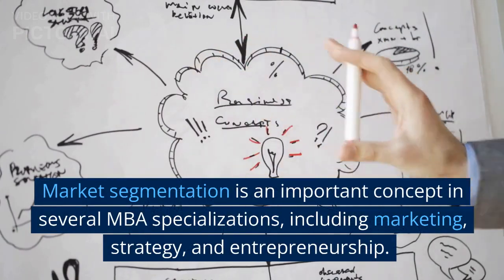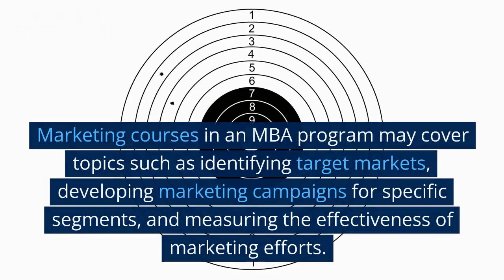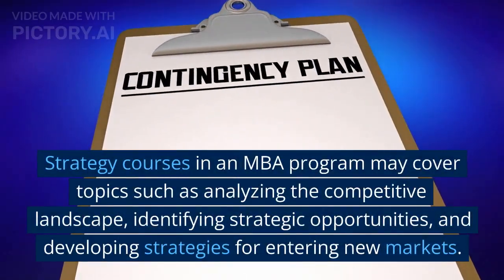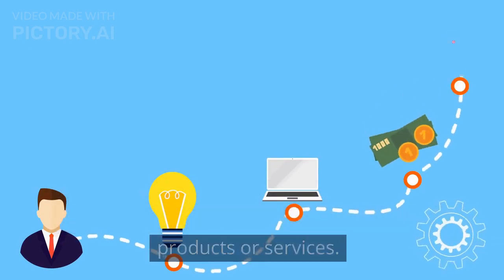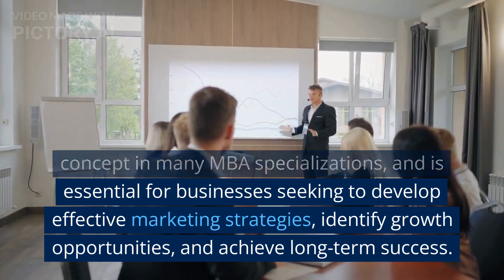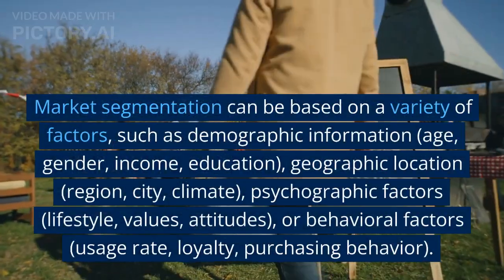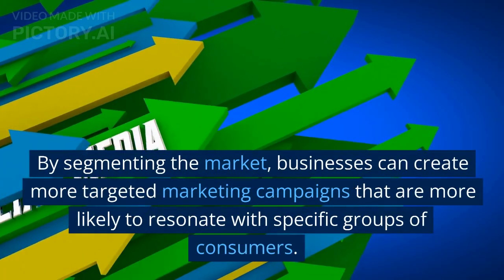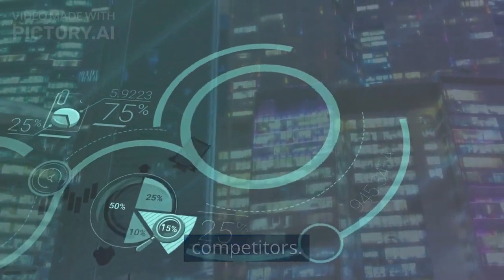Market segmentation | Market segmentation concepts in MBA specialization